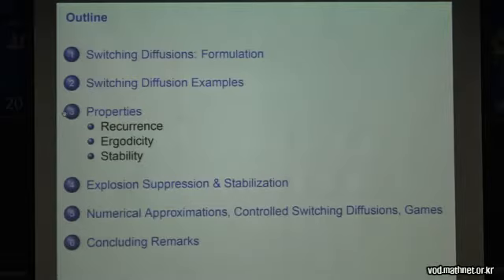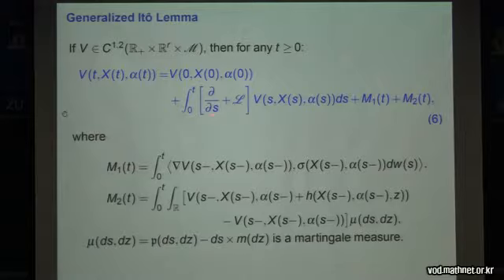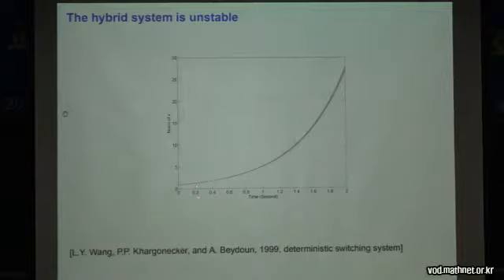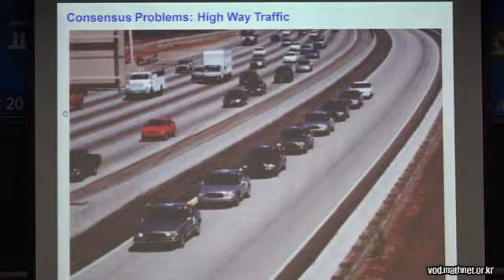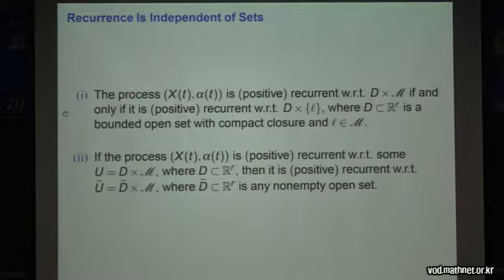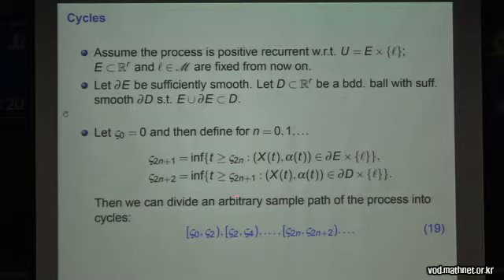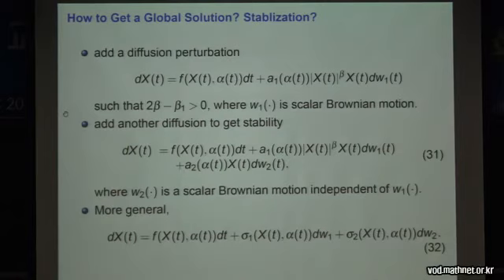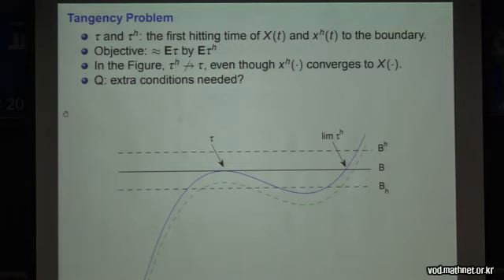Switching Diffusions and Applications / George Yin (Wayne State University) / 2017-03-16